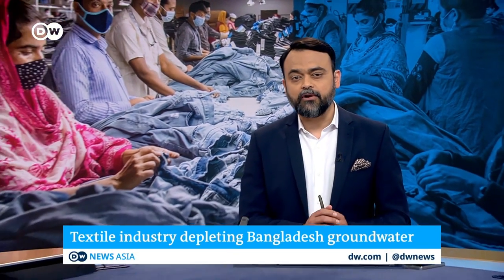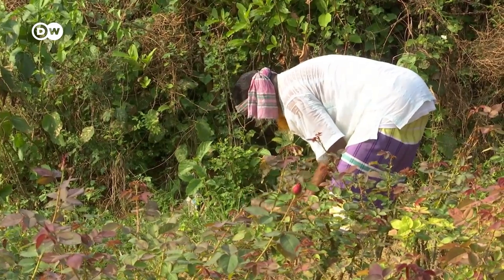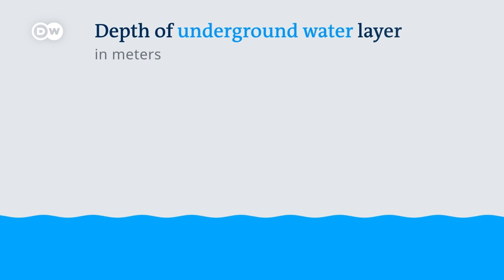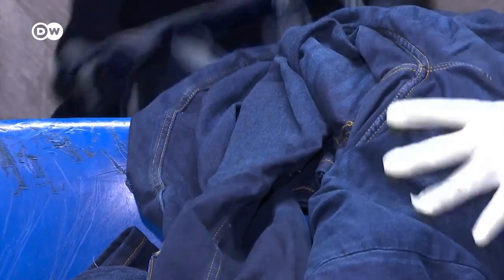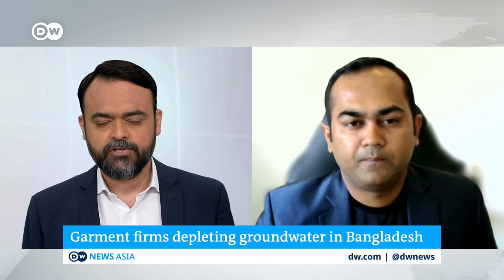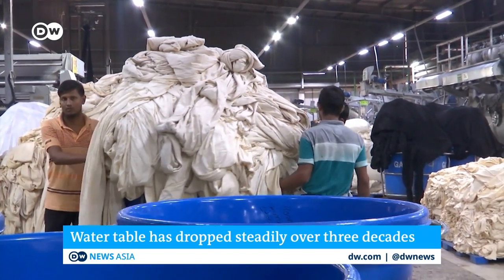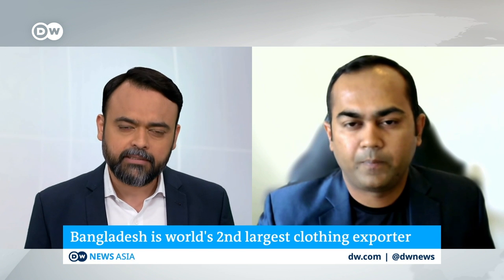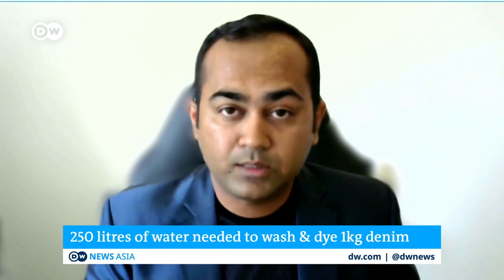How your jeans deplete groundwater in Bangladesh | DW News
A DW analysis has found that the thirst for cheap clothing from Bangladesh is depleting ground water levels in the country. Clothing manufacture requires huge quantities of water, which many firms are sourcing from the groundwater table. The practice has severely depleted water levels over a decade, with serious impact on the environment and farmers.

For more on this, we speak to DW correspondent Zobaer Ahmed who filed the report.